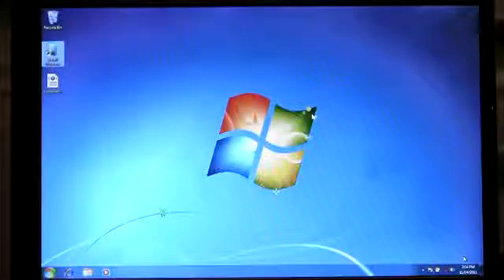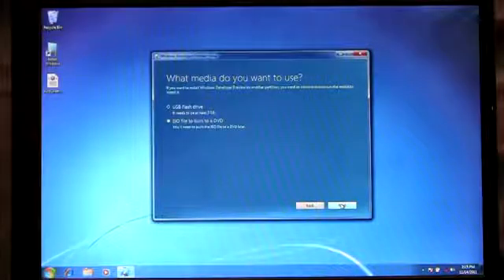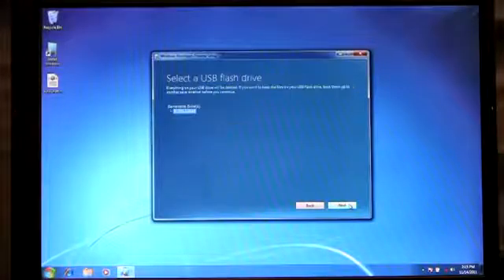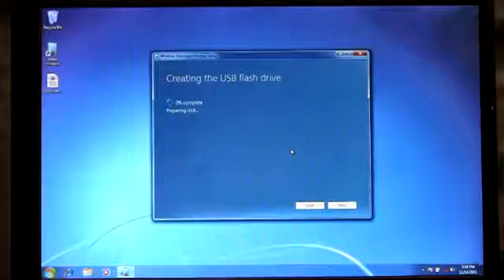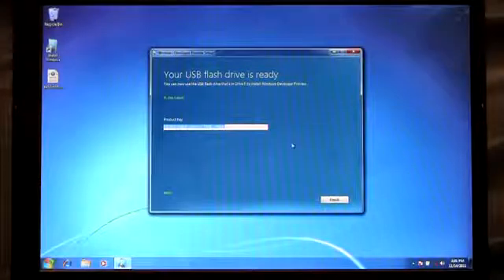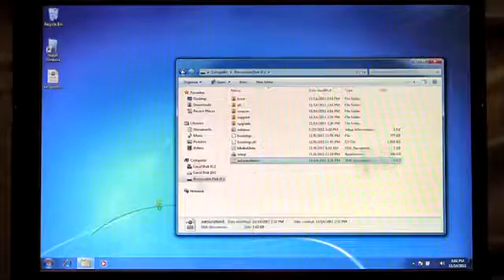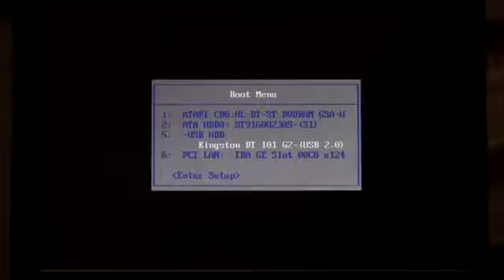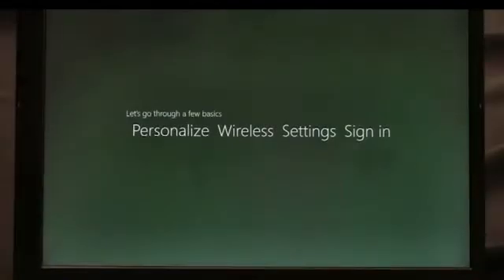Windows 8 Setup - die Neuerungen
Microsoft demonstriert die Neuerungen bei der Installation von Windows 8